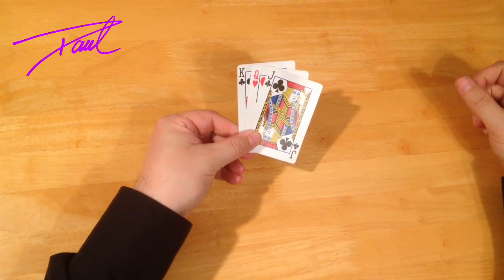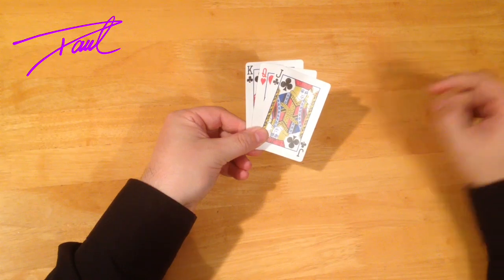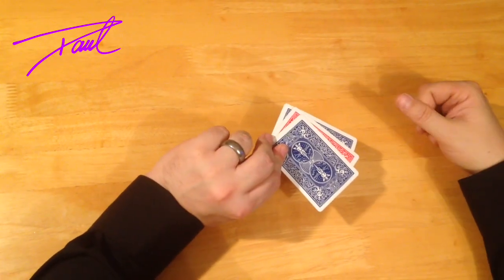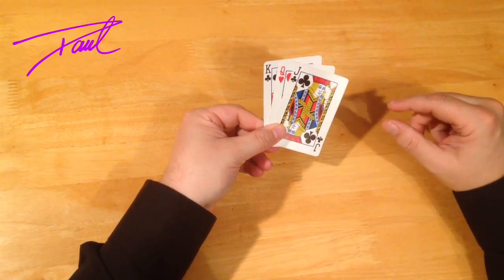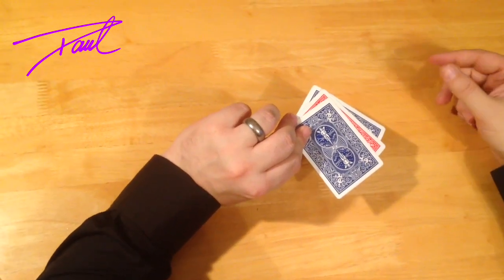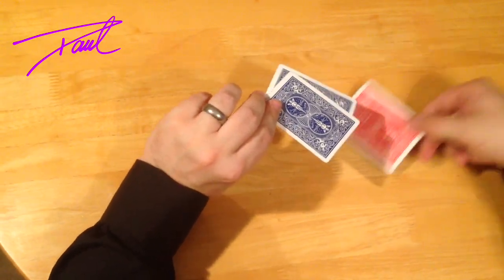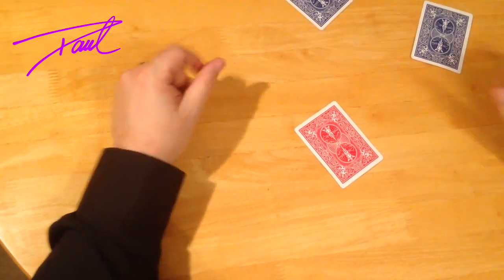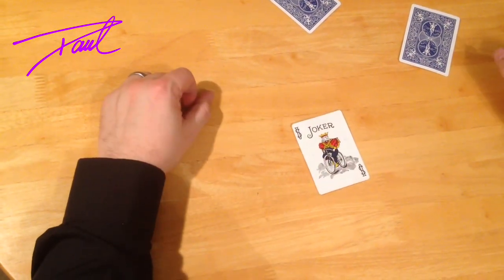King, Queen, Jack. Paul Newton Magic quick card trick!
Just a quick card trick that I love doing as one of my opener tricks whenever I'm doing close up gigs.